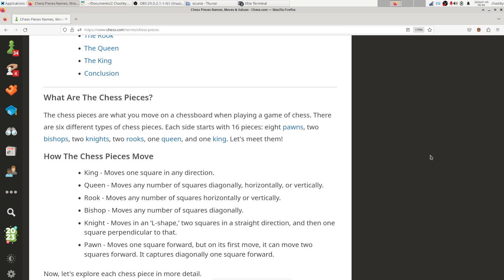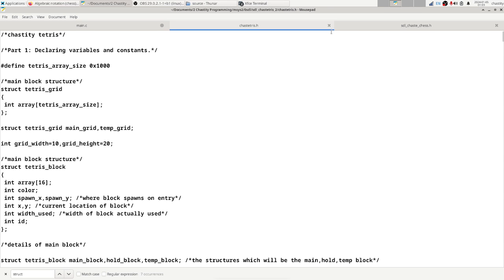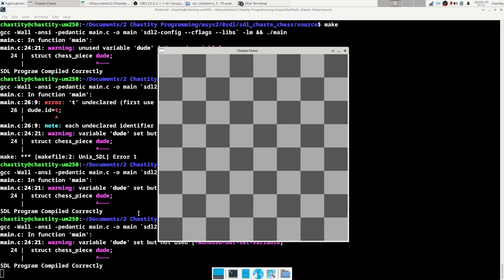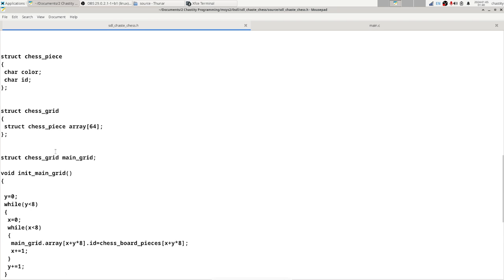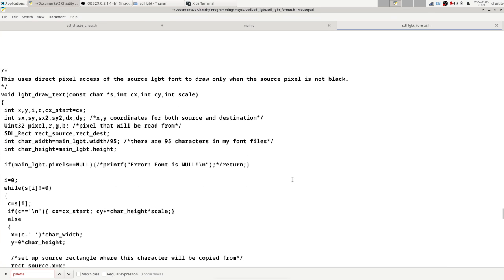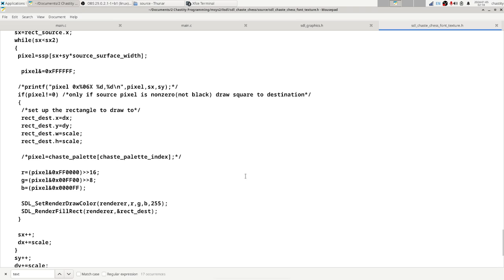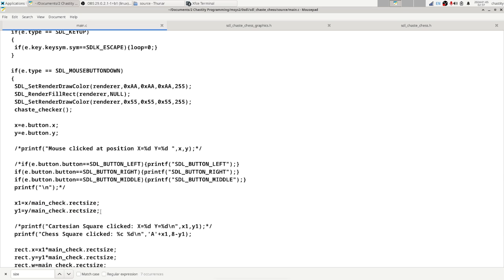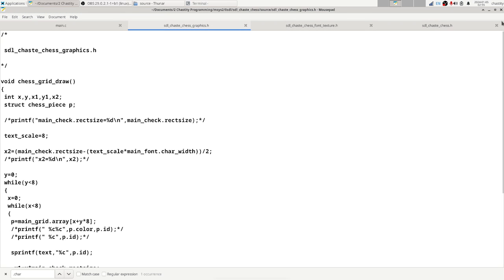Chaste Chess Episode 2: Creating and Drawing the Chess Pieces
I have managed to create some data structures and arrays for representing chess pieces on a chessboard. I also copied over the relevant parts of my font library which was used in Chaste Tris, Chaste Puyo, and Chaste Panel. This means that I can draw letters onto the board to show all of the 6 chess pieces.

P=Pawn

R=Rook

N=kNight

B=Bishop

Q=Queen

K=King

The progress I have made so far is beyond what I imagined. However, this is really just the beginning. Each chess piece has its own rules for how it can move. The question remains whether I should program the game to allow only legal moves or should it be made so that any move is allowed even if it is wrong? The difference in how much code will be required would be huge. However, this is a project that I am doing for fun. There is no way of knowing how far I will get but I am closer to making my own chess game than ever before!